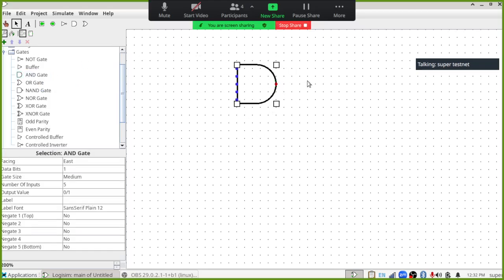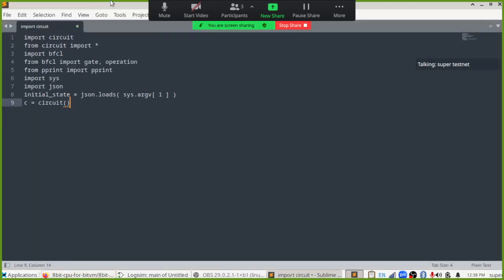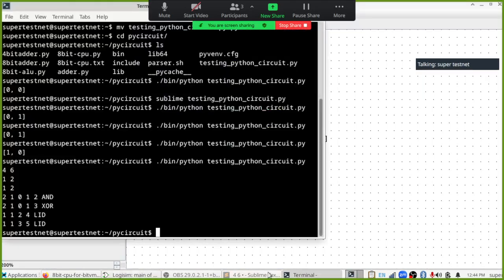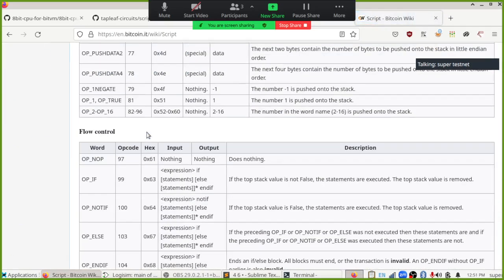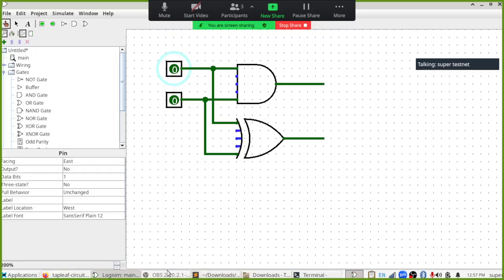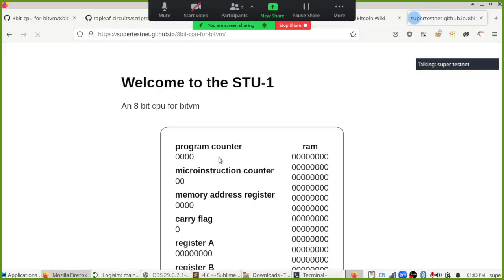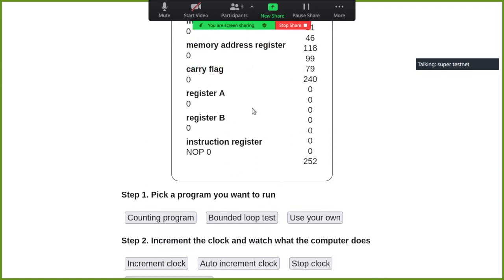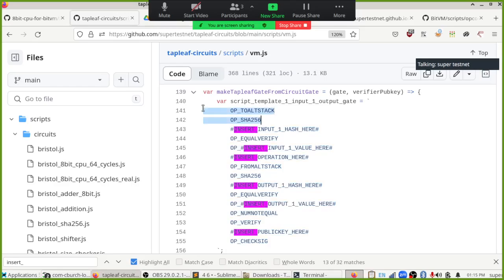How bitvm works: from logic gates to an 8bit cpu for bitcoin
In this video I outline how bitvm works and illustrate how we can use it to run programs written in Assembly on bitcoin

bc1qefhunyf8rsq77f38k07hn2e5njp0acxhlheksn